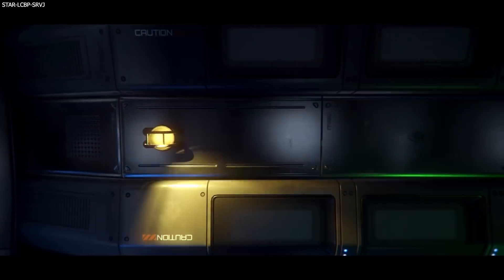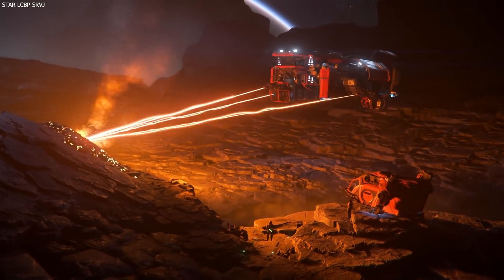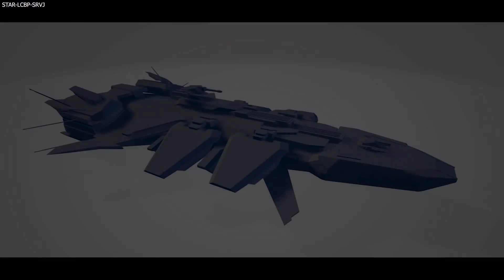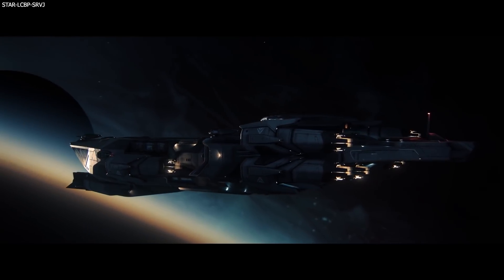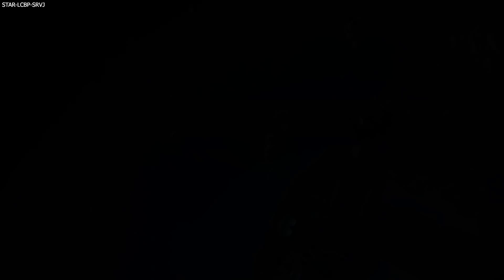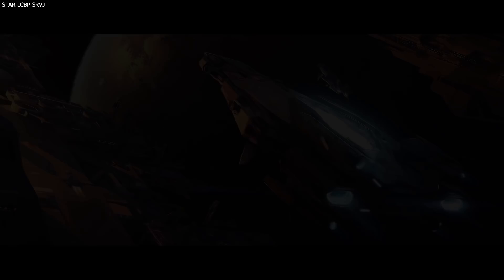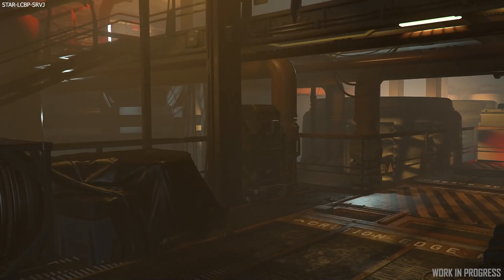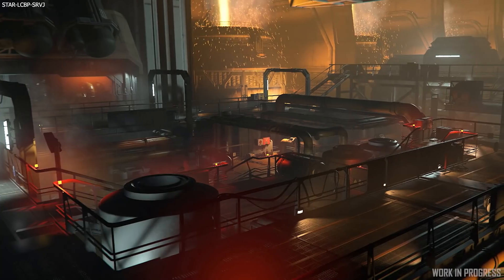Star Citizen Leaks | Nomad, Perseus & Star Runner - Prices & Info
-We have more leaks regarding the Consolidated Outland Nomad, the RSI Perseus & the Mercury Star Runner including the leaked prices for each and more info on the Nomads potential role.